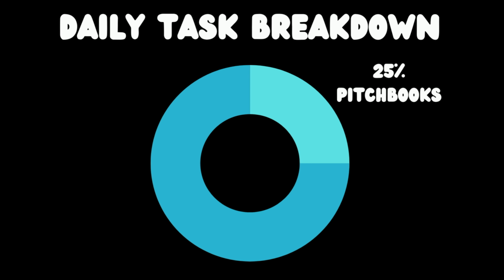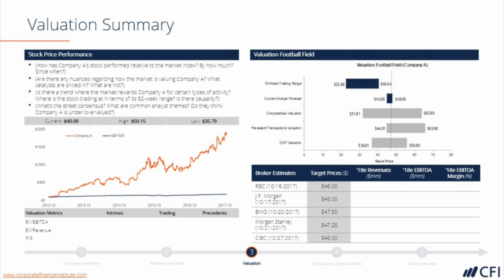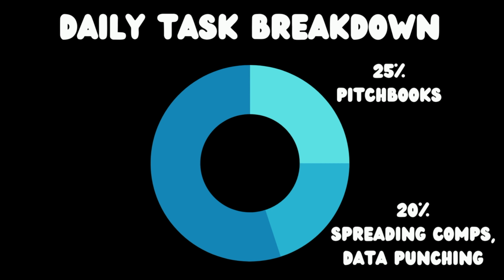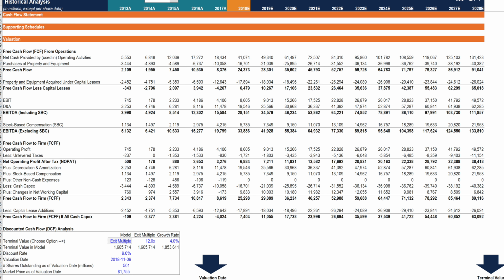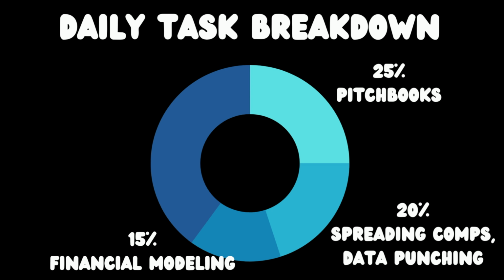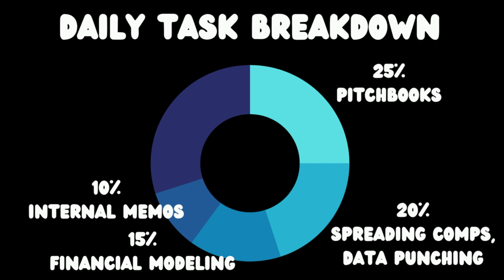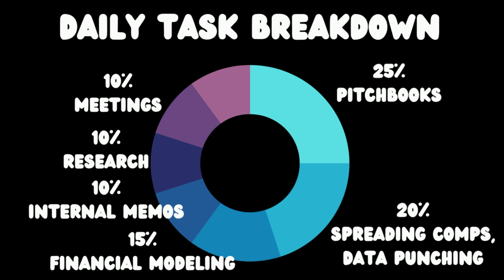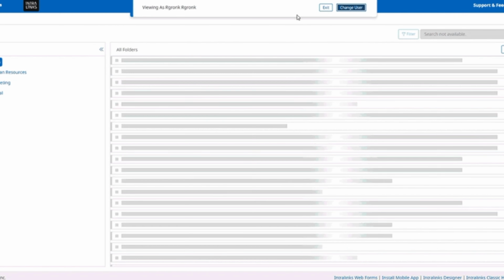Day in the Life in Investment Banking | 8 Tasks You're Actually Do on the Job (with EXAMPLES)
Check out The Daily Upside here - it's completely free and risk-free

There's tons of jargon and buzzwords about what investment banking analysts do, but it can be hard to picture what day to day workflows consist of. In this video, I go over a break-down of the tasks you'll actually be doing in investment banking.

0:00 Introduction
0:30 Pitchbooks
1:43 Comps
2:10 Financial Modeling
3:00 Daily Upside
3:28 Internal Memos
4:08 Research
4:54 Meetings
5:48 Conclusion
Brush up on your finance skills, and get 25% off all courses from Financial Edge with code ANGELA25 (Financial Edge is running a special promo in July where you can get 40% off all courses!)
Get  3 Free Stocks and $5 in Crypto when you successfully open and make an initial deposit of $100 into your Webull brokerage account